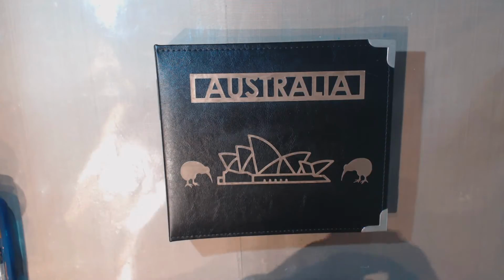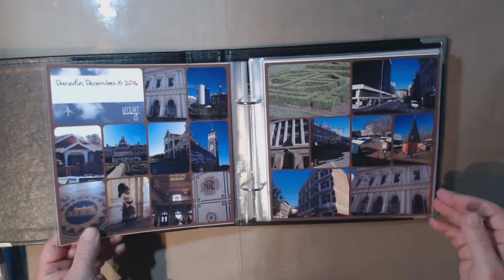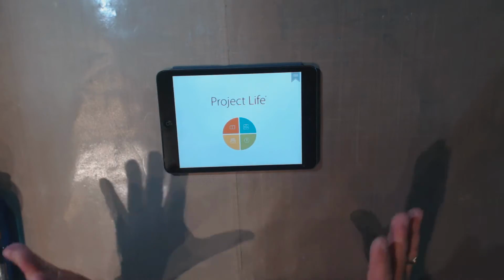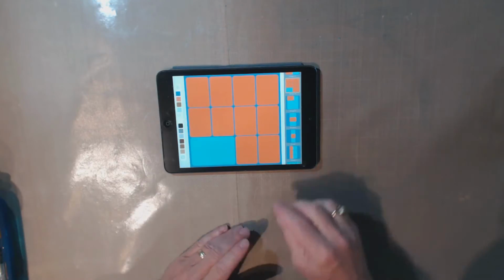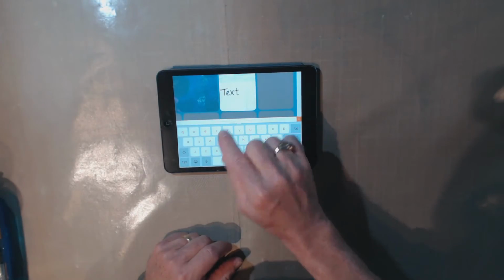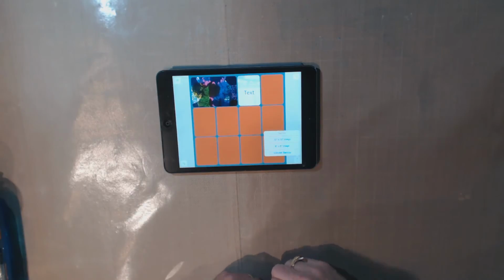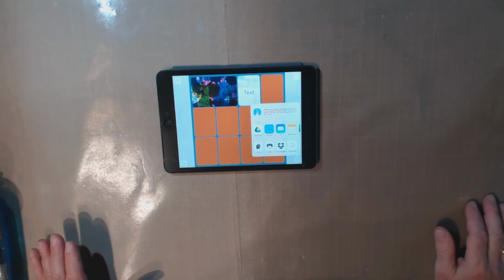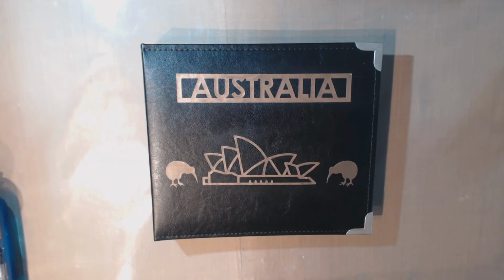Bland Designs- Australia Travel Album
In this video I explain how I created my Australia Travel Album while I was still on vacation in Australia using the Project Life App, my iPad and my iPhone.